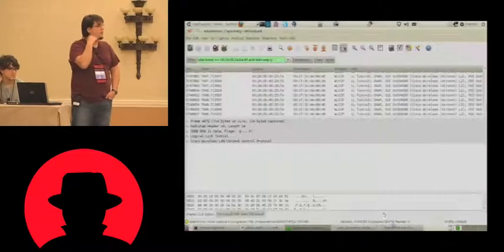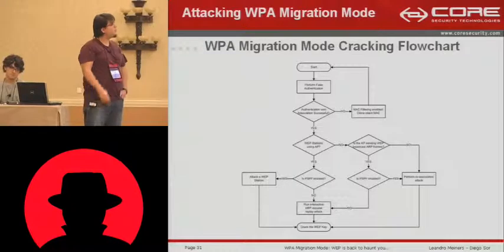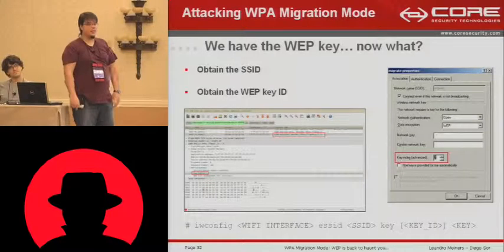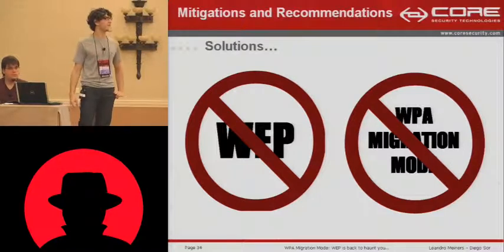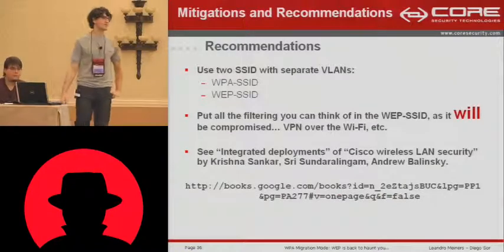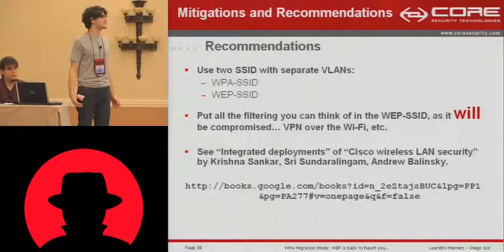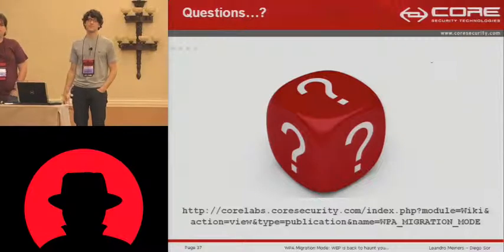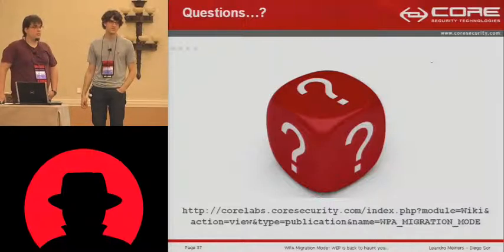Black Hat USA 2010: WPA Migration Mode: WEP is Back to Haunt You 4/4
Speakers: Leandro Meiners, Diego Sor

Cisco access points support WPA migration mode, which enables both WPA and WEP clients to associate to an access point using the same Service Set Identifier (SSID). If WEP clients are still around, we can use the traditional WEP cracking arsenal against them. Therefore, we focused on analyzing the consequences of having this feature enabled when no WEP clients are present; for example after the migration to WPA has been carried out but this feature has been left enabled. We found that it is possible for an attacker to crack the WEP key under this scenario (i.e. no WEP clients). Once the key is recovered, it is possible to connect to the access point using this key (as it is operating in WPA migration mode) and access the network.